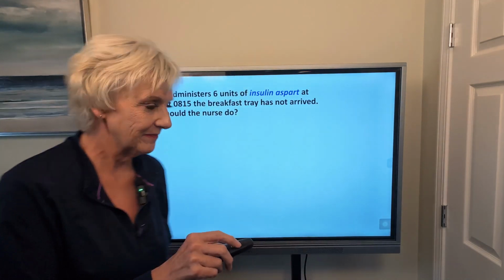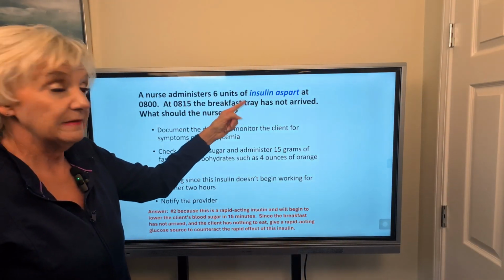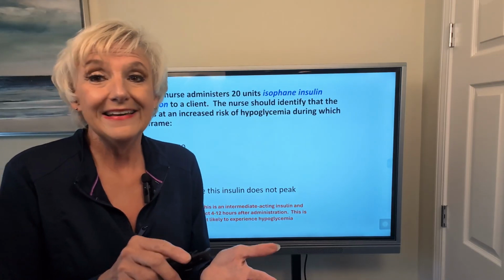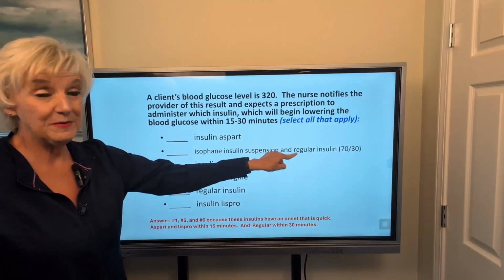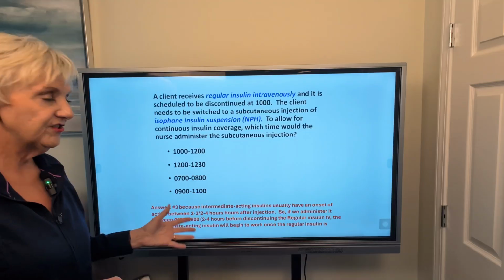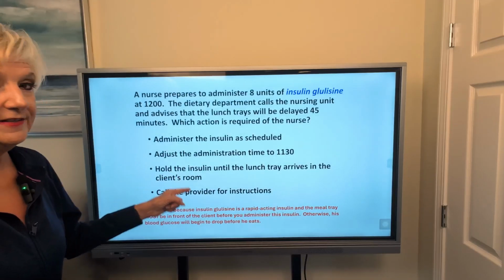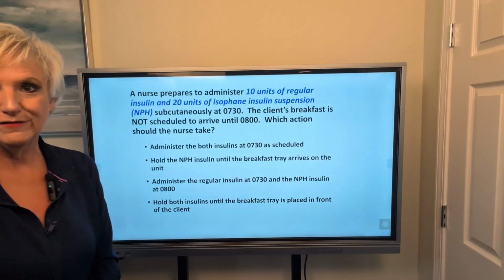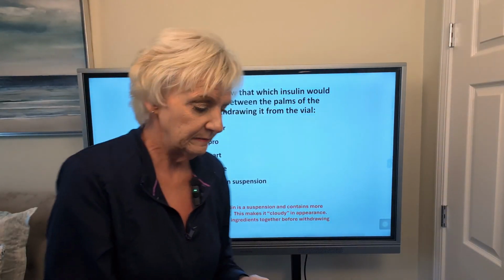Test your knowledge: Different Insulins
This 14-minute-video tests your knowledge on different insulins by asking you questions.  You will be put into nursing scenarios surrounding insulin and test your knowledge on what you will do.